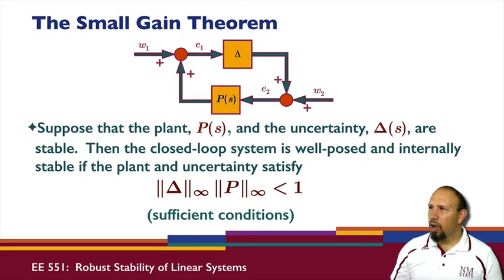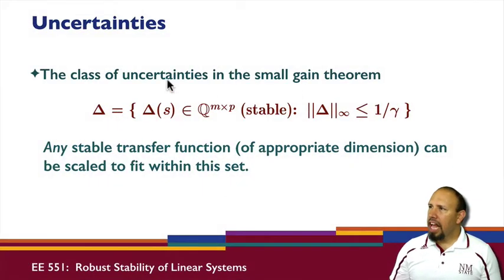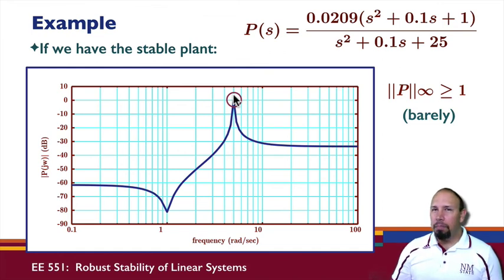L37B: Small Gain Theorem